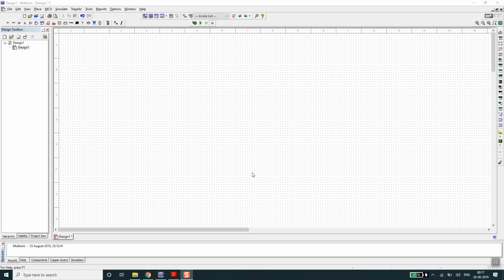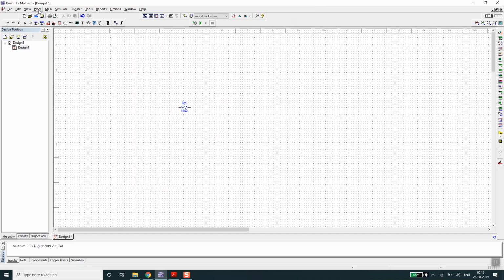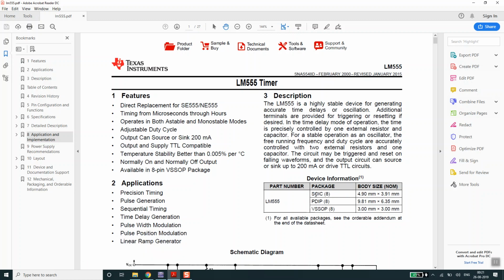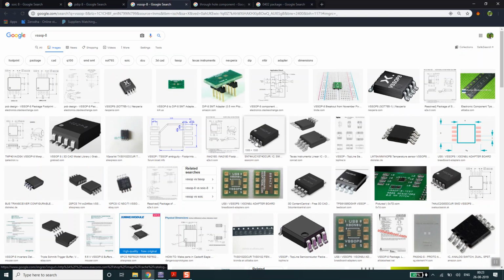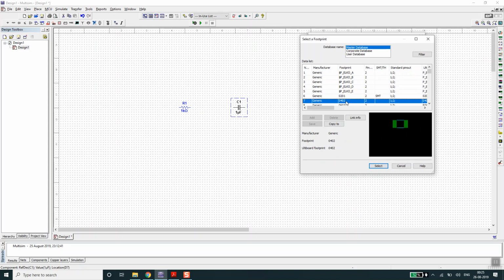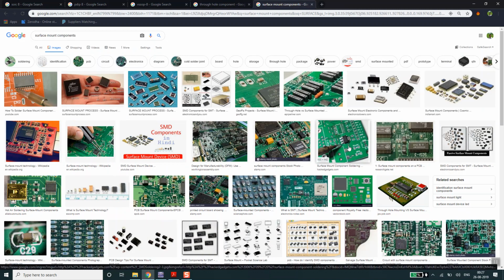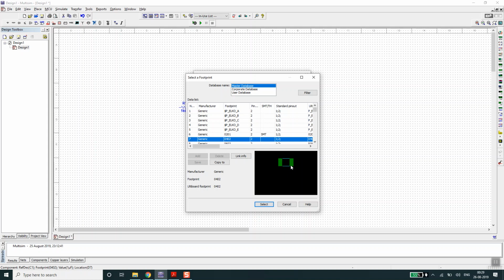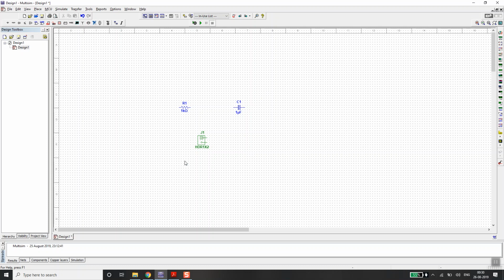Multisim Ultiboard PCB Designing Tutorial 3 : Schematics Basic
In this tutorial we have discussed about following things

1. How to place components.
2. Through hole and Surface mount components
3. Making connections in Schematics